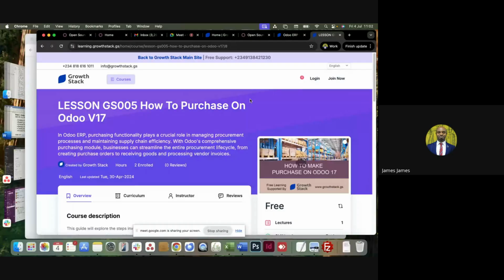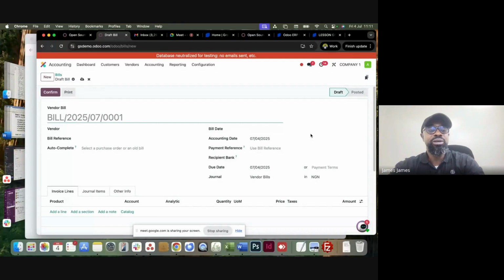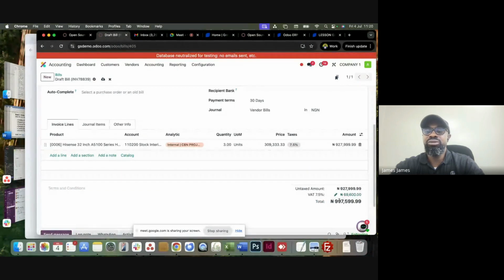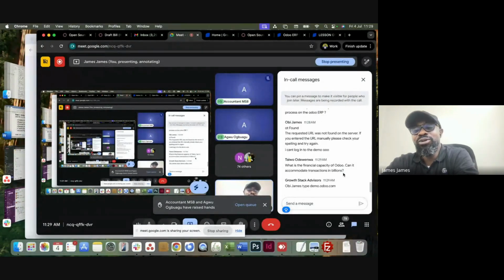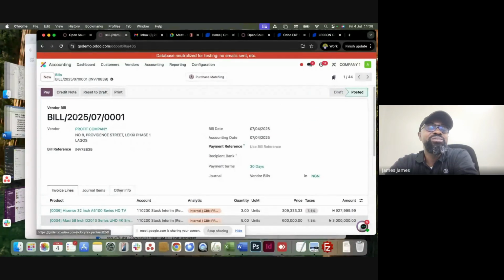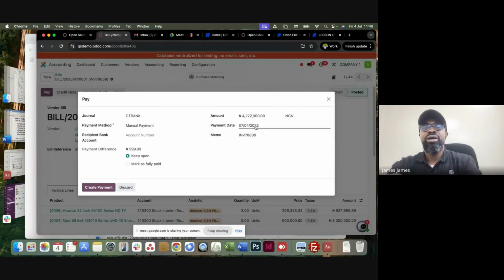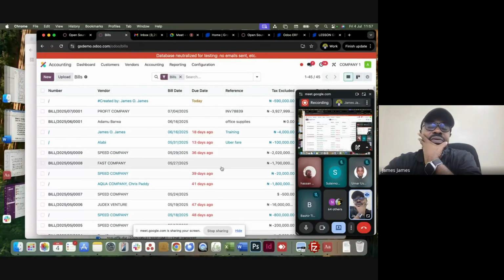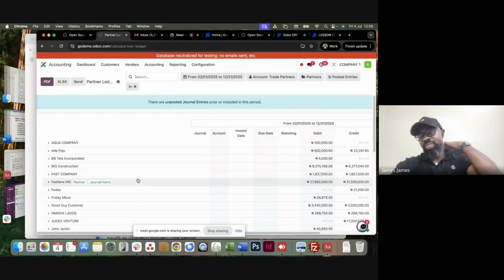Free Odoo ERP Accounting Training | 4.7.2025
This is the third session of the free odoo ERP accounting training by @growthstackgs . The training is designed to help you understand how the odoo erp accounting enhances business processes across all industries.